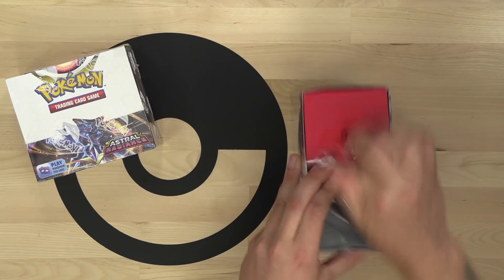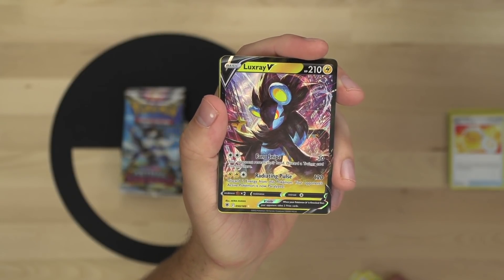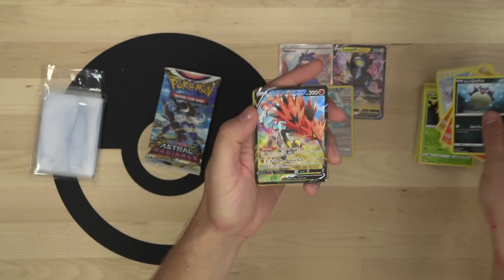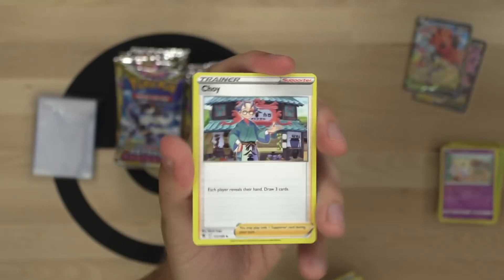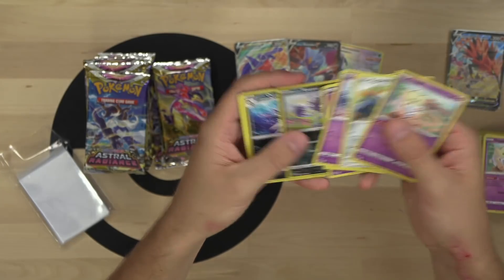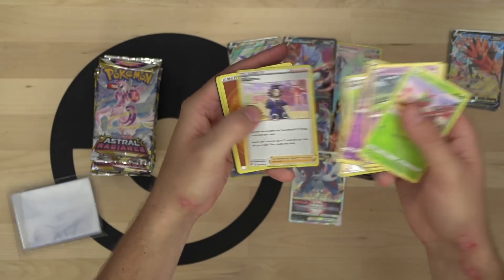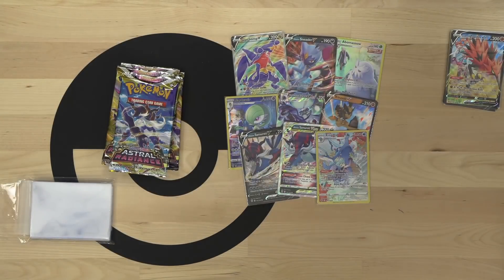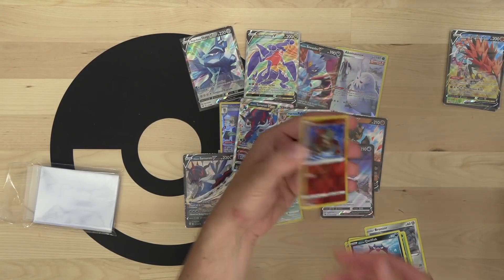Early Astral Radiance Booster Box and Elite Trainer Box Opening!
Product provided as a gift from the Pokémon Company international.

Join the Tricky Gym Discord server to talk all things Pokémon TCG!

Welcome to Tricky Gym, the best competitive Pokemon Card channel on the internet! Whether you are new to the Pokemon Trading Card Game and want to learn how to play Pokemon Cards or a seasoned Worlds Competitor, Tricky Gym has something for you! My daily videos include product reviews, Pokemon Trading Card Game Online (PTCGO) gameplays, tabletop gameplays, deck profiles, tournament reports, vlogs, Top 10 videos and news updates.